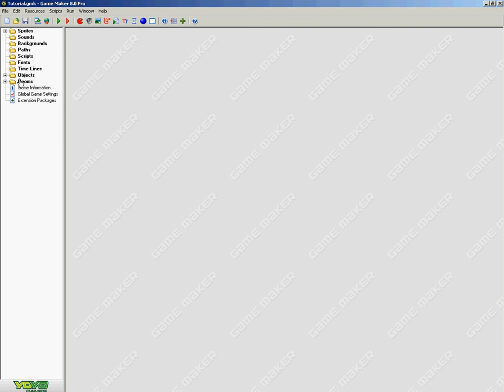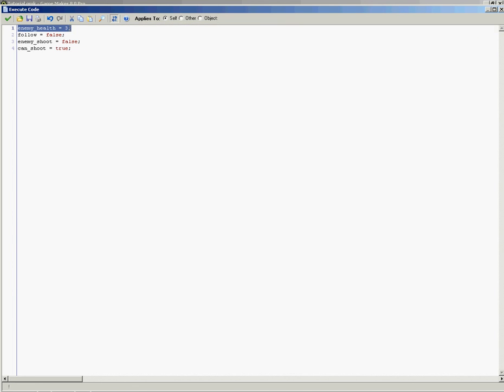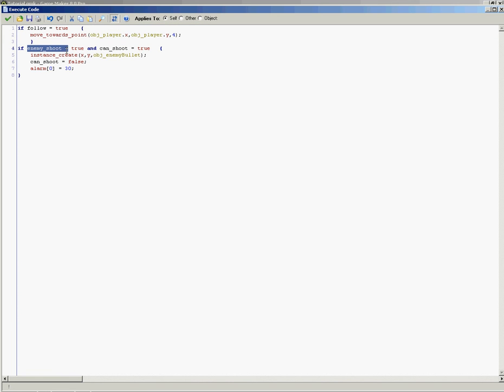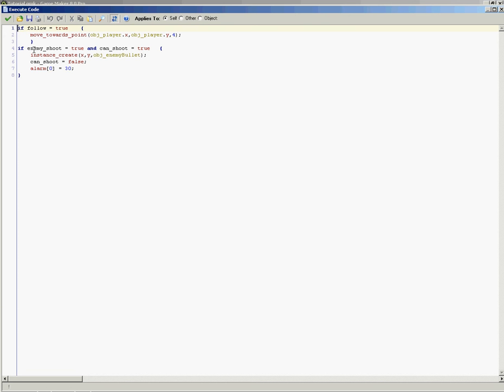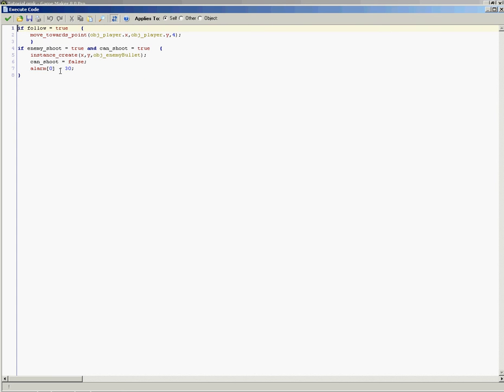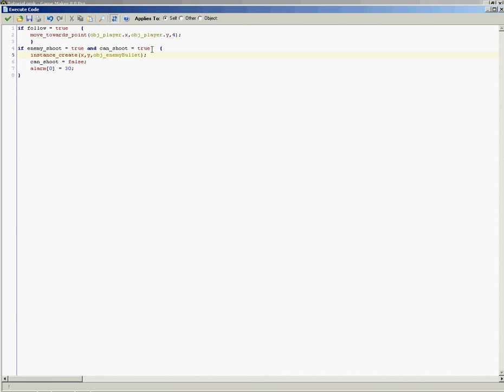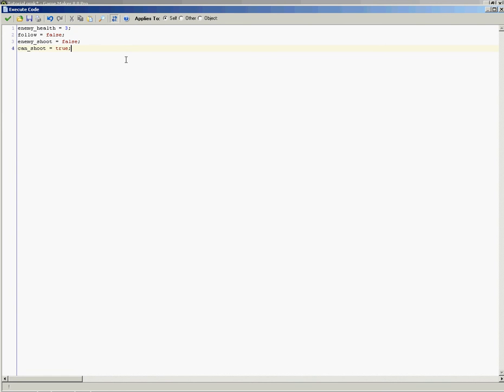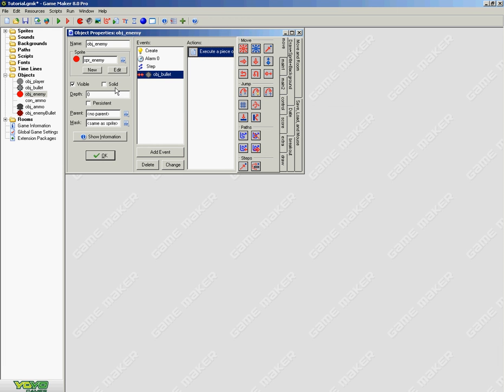Game Maker Language - Tutorial 5 part 2 - explaining Tutorial 5 part 1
Hello everybody, this tutorial is just explaining all the code from tutorial 5 part 1